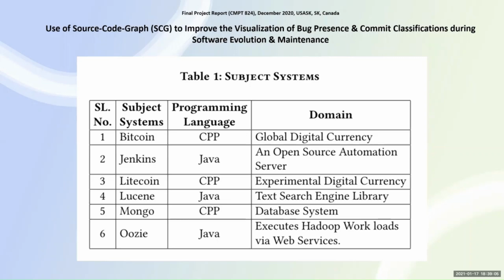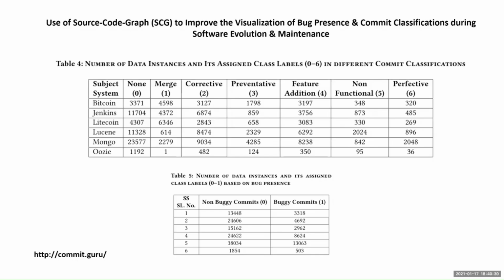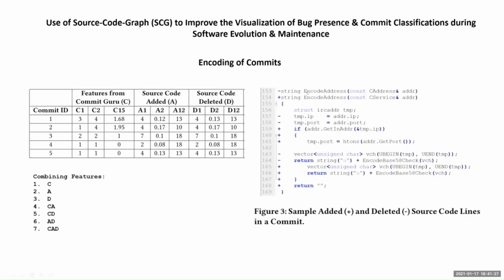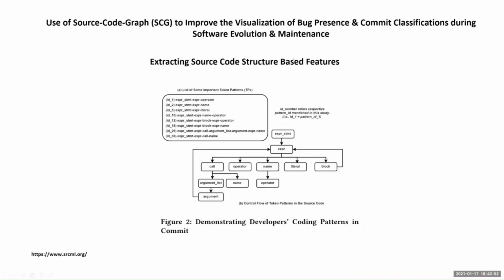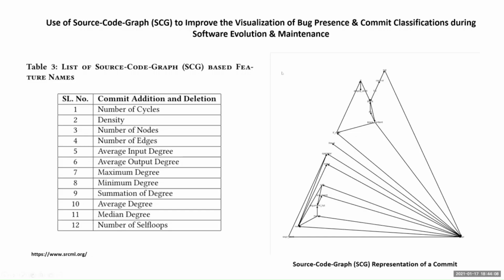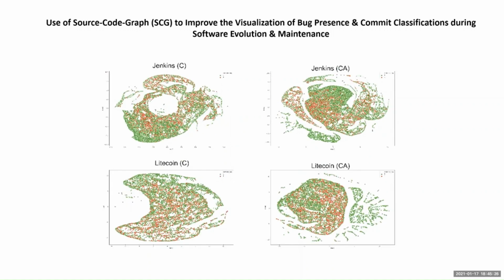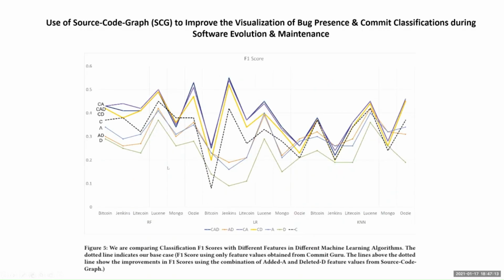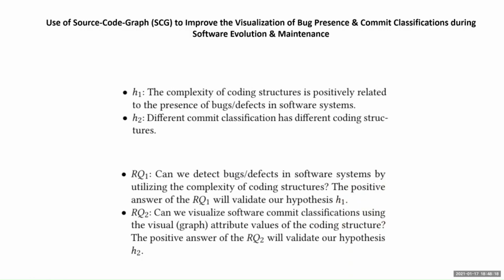Source Code Graphs for Just-in-Time Bug Prediction | Machine Learning Research Explained | Demo - 01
Can the structure of source code help predict software bugs before they reach production?

In this video, I explain our Automated Software Engineering (ASE) journal paper that introduces Source Code Graphs (SCGs) for Just-in-Time (JIT) Bug Prediction. URL of the research paper

Instead of relying only on traditional software metrics, this research converts source code changes into graph representations and extracts structural properties such as graph density, nodes, edges, and cycles. These graph-based features are then combined with machine learning models to improve software defect prediction.

In this video, you'll learn:

✅ What is Just-in-Time (JIT) Bug Prediction?
✅ What are Source Code Graphs (SCGs)?
✅ Converting source code into graph representations
✅ Structural graph properties (nodes, edges, cycles, density)
✅ Graph-based feature extraction
✅ Machine Learning for software defect prediction
✅ Evaluation on more than 246,000 software commits
✅ Results from 12 open-source Java and C++ projects
✅ Statistical significance using the Wilcoxon Signed Rank Test
✅ Why source code structure matters for software quality

This tutorial is ideal for:

Software Engineering researchers
Computer Science students
Graduate (MSc/PhD) students
Machine Learning researchers
Developers interested in software quality and analytics
Anyone learning software defect prediction

If you're interested in Software Engineering, Machine Learning, Graph Analytics, Mining Software Repositories (MSR), or Software Quality, this video provides a practical explanation of one of our published research contributions.